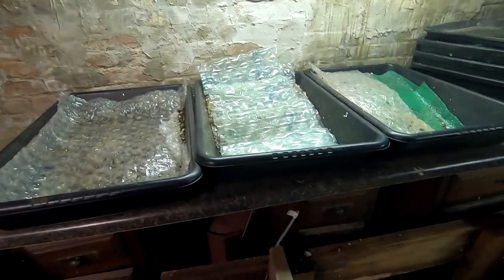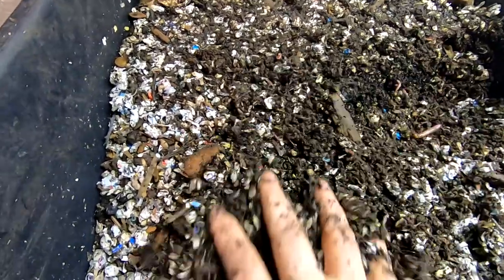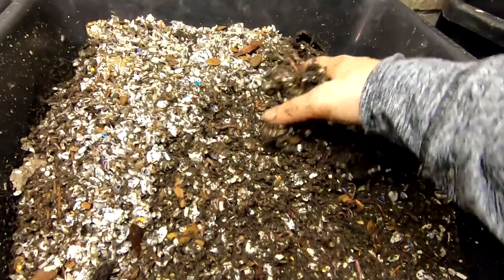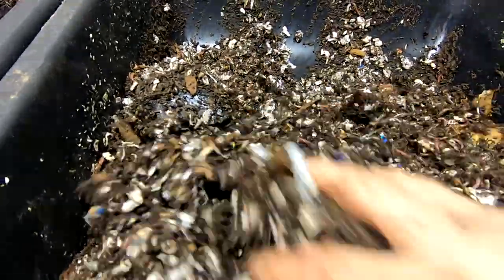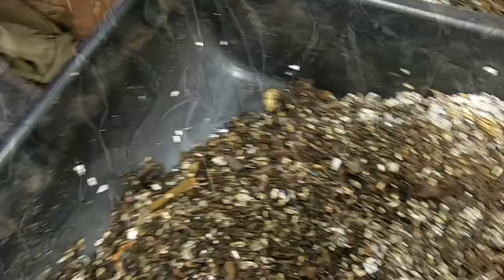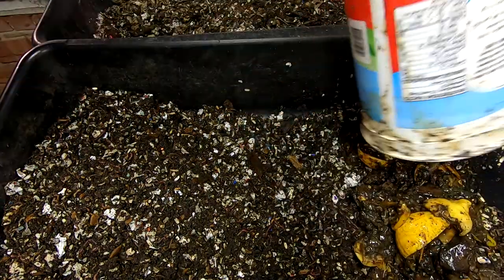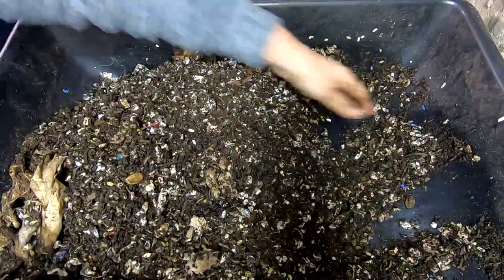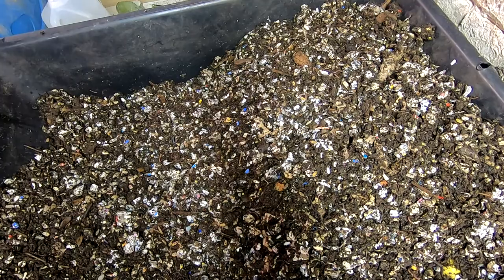EUROPEAN NIGHT CRAWLERS 3 LITTLE BINS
A look at 3 European night crawler bins i started all at the same time, and how they are progressing differently.